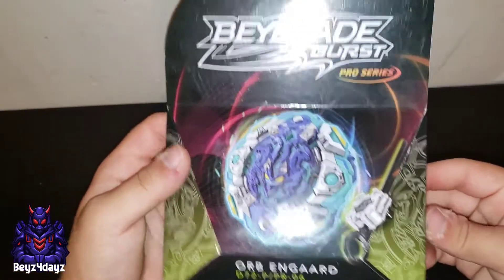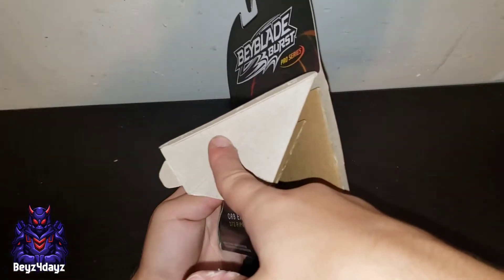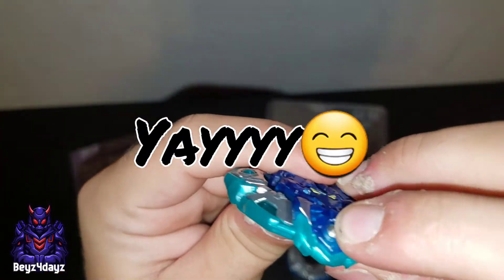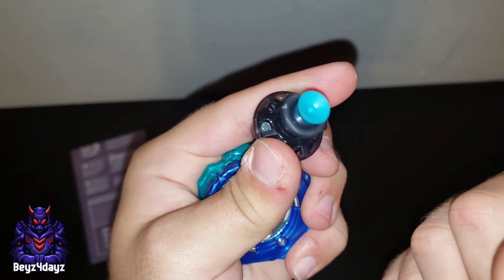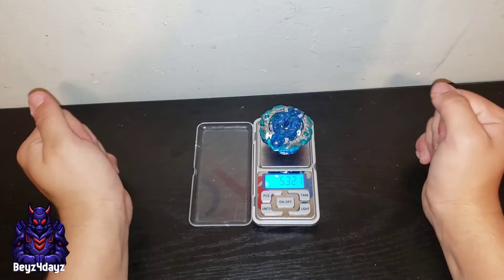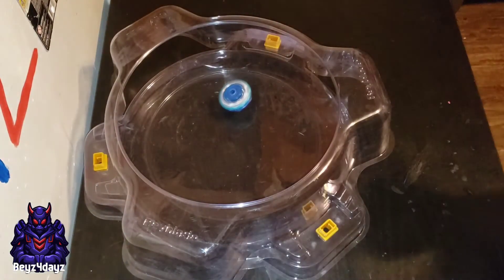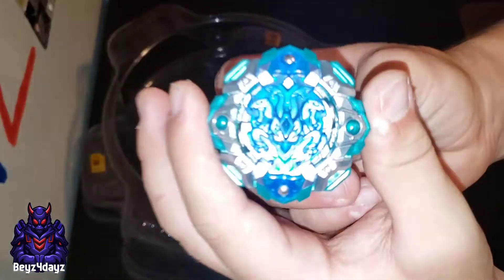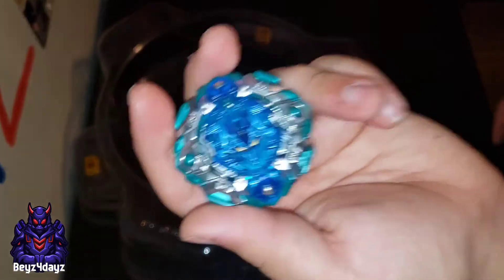HASBRO PRO SERIES ORB ENGAARD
Welcome back everyone to another exciting episode of Beyz4dayz!! In this video were taking a look at one of the new Pro Series beyblades released from Hasbro!! Thanks and keep spinning!!🤘🤘🤘🤘